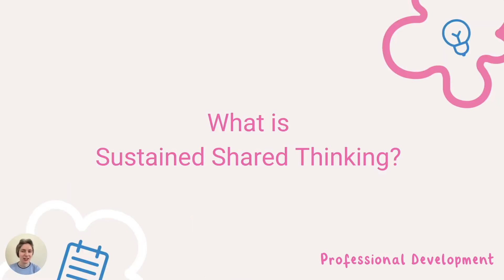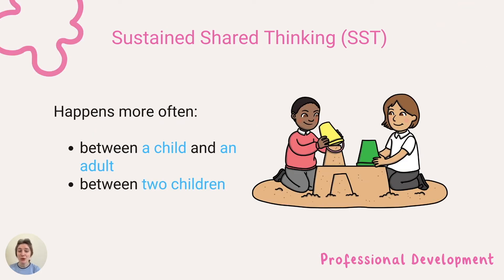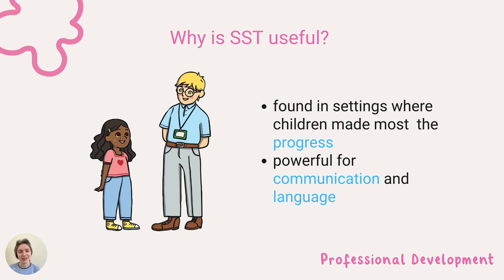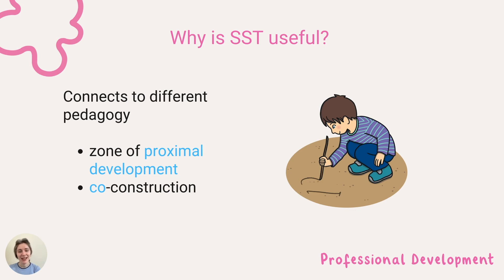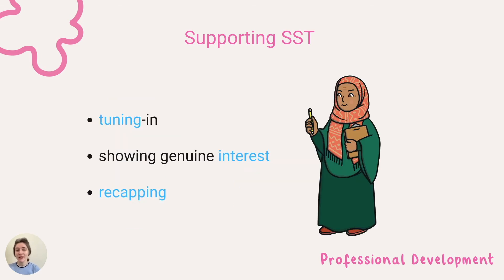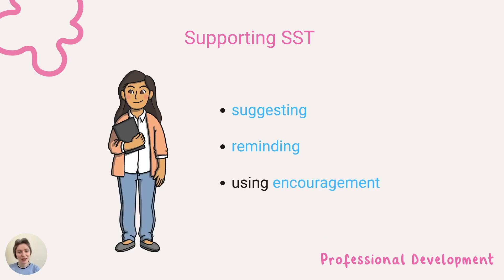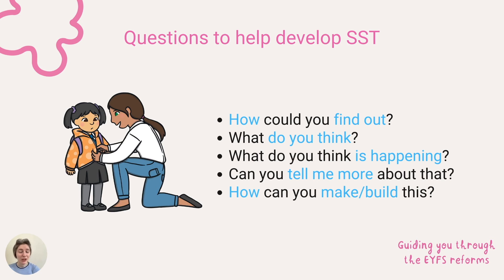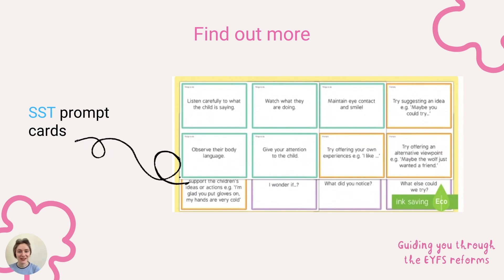Sustained Shared Thinking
💚 Learn more about Sustained Shared Thinking

(with an example of sustained shared thinking in action)

❤️This video expands on:

💛 Why sustained shared thinking is important &

🧡How to support sustained shared thinking in your setting

📣 Let us know how and what you would like to learn